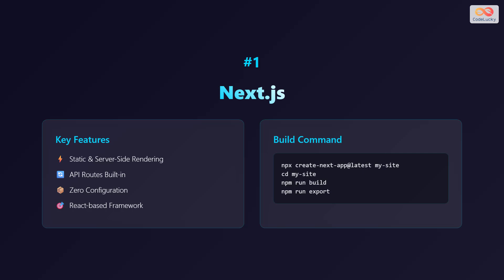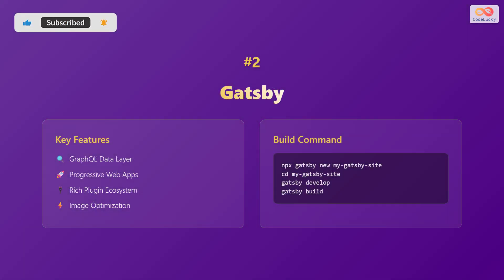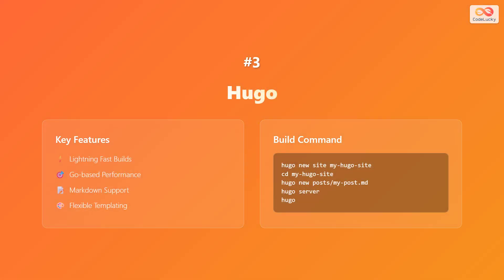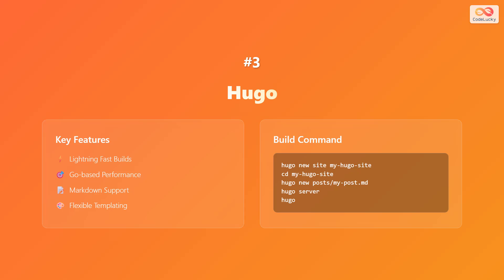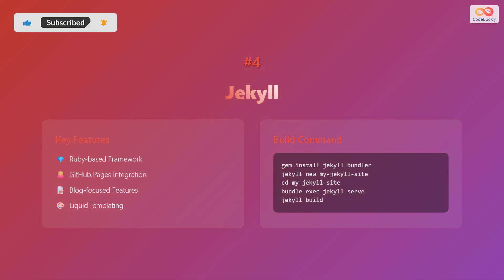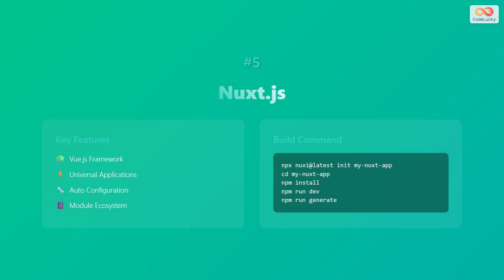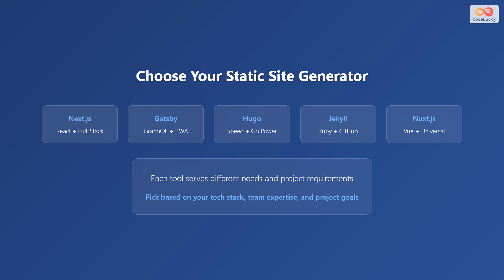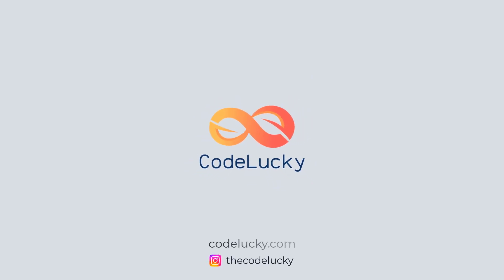Top 5 Static Site Generators for Modern Web Development (2025)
🚀 Discover the best static site generators in 2025 for blazing-fast, secure, and cost-effective website development!

In this video, we'll dive into the top 5 static site generators that are revolutionizing the web. Whether you're a beginner or an experienced developer, understanding these tools can significantly boost your website's performance and security.

We'll explore each generator's key features, build commands, and unique strengths, helping you choose the perfect fit for your project. From React-based frameworks to Go-powered speed demons, we've got you covered!

Here's what you'll learn:
- What static site generators are and why they matter.
- The top 5 SSGs: Next.js, Gatsby, Hugo, Jekyll, and Nuxt.js.
- Key features and build commands for each generator.
- How to choose the right SSG based on your project needs.

Get ready to level up your web development skills and create stunning static websites! ✨

Chapters:
00:00 - Top 5 Static Site Generators
00:12 - What are Static Site Generators?
00:38 - #1 Next.js
01:11 - #2 Gatsby
01:42 - #3 Hugo
02:12 - #4 Jekyll
02:42 - #5 Nuxt.js
03:13 - Conclusion - Choose Your Static Site Generator
03:23 - Outro